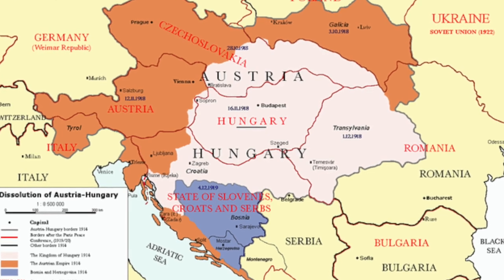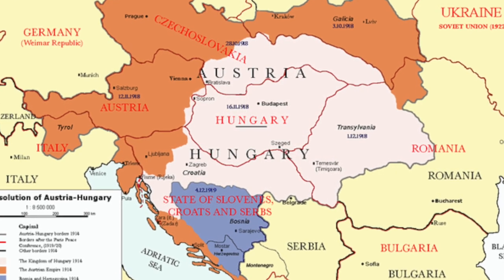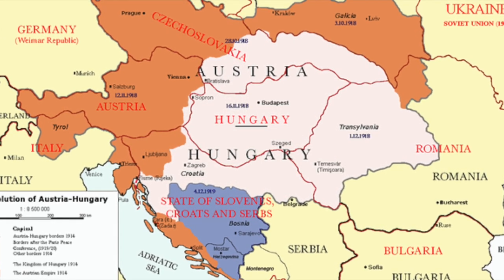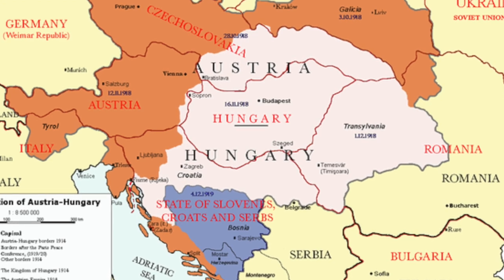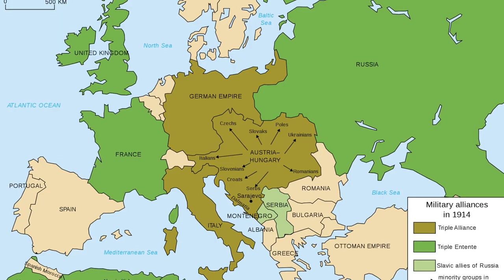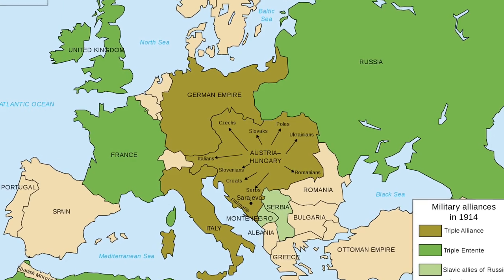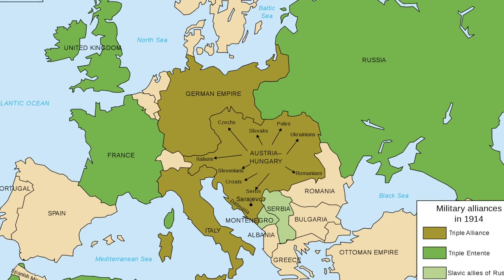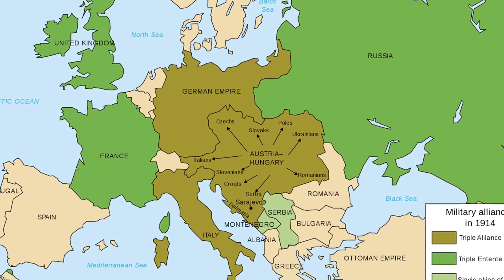The Bosnian Crisis and the Balkan Wars - How Did They Help Cause WW1 - GCSE History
In this video, we look at the Bosnian Crisis and the major impacts it caused. This seemingly small event made WW1 a reality.